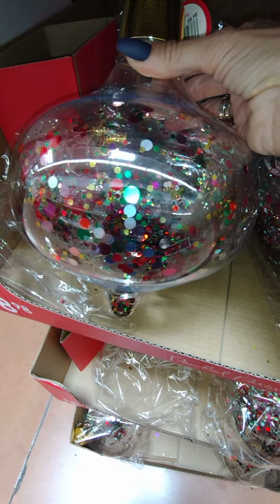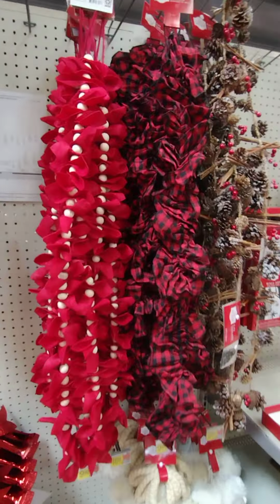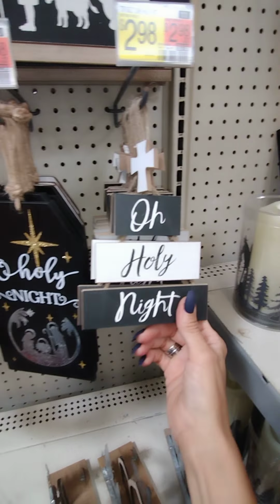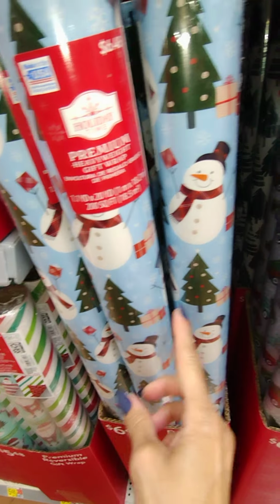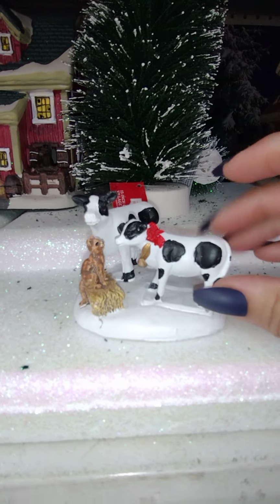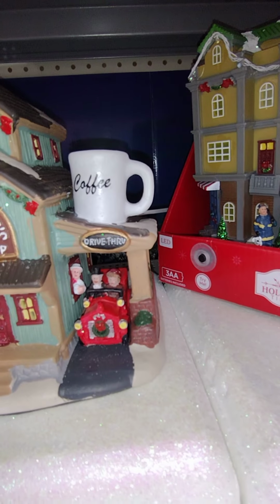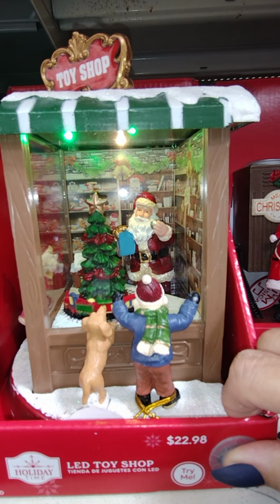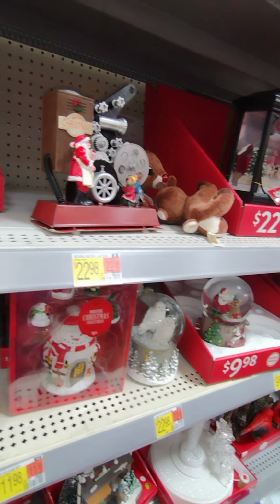ASMR// Tapping at Walmart 🎄 Christmas Decor ⛄ ( Background Noise)